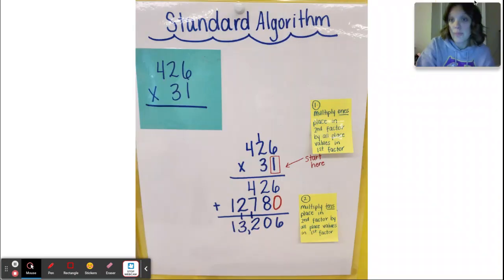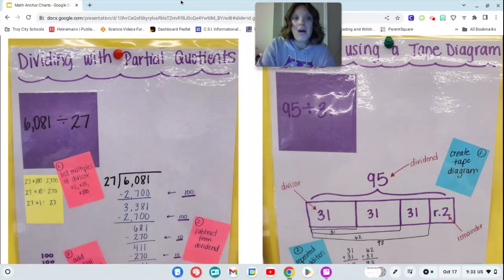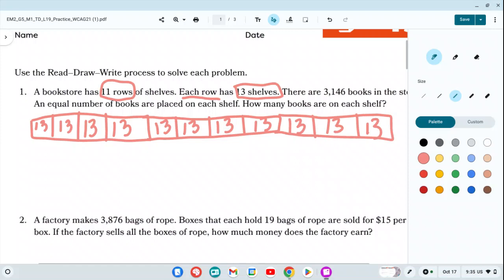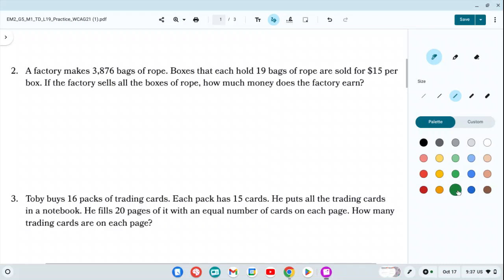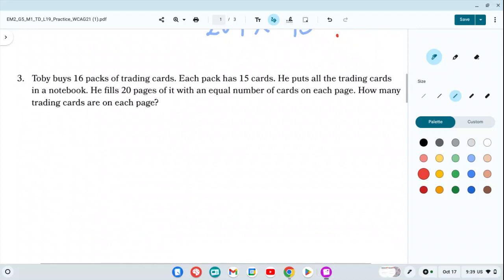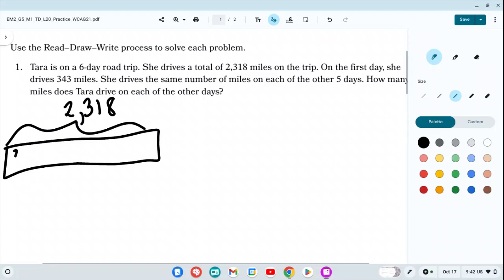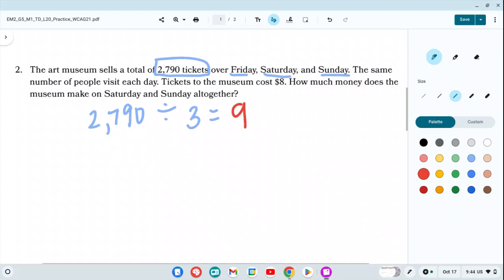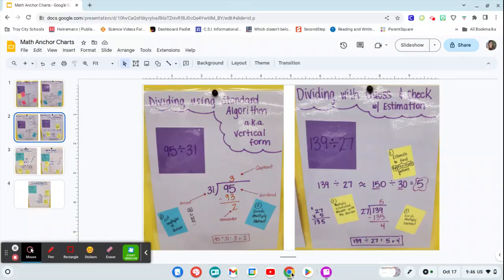October 16-20 HW help